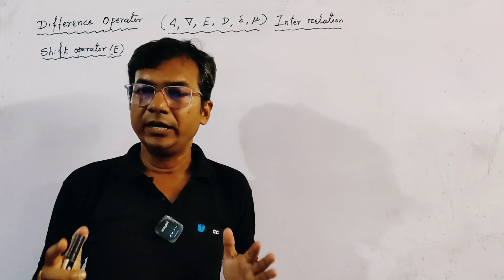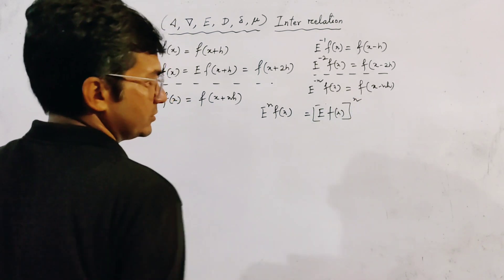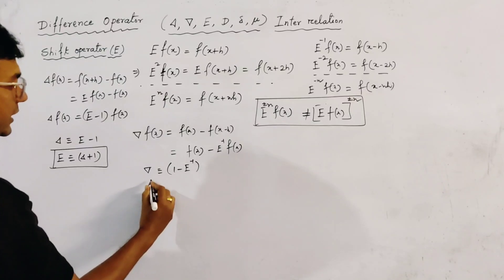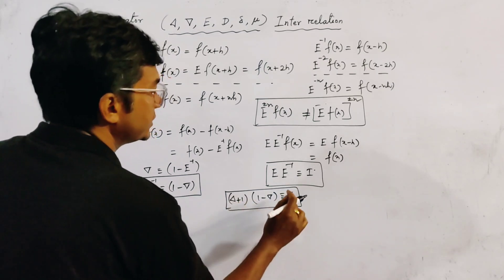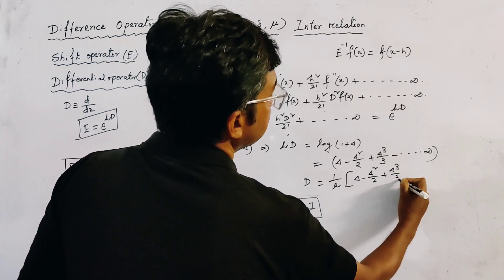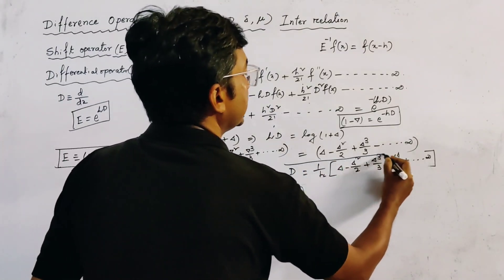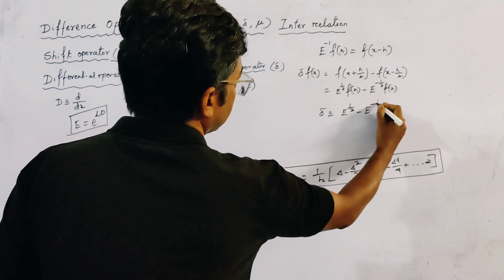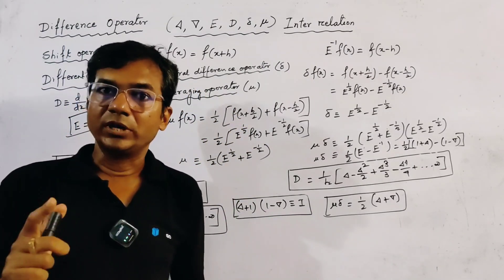Forward, Backward, Shift, Central, Averaging Difference Operator and Inter Relation.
This is the 2nd Lecture of finite Difference.
Definition of shift Operator and Central difference  averaging and derivation inter relation.

This is the 1st Lecture of finite Difference.

Given u=x^3y^3/2, if x_0,y_0 be the approximate value of x,y respectively and ∆x_0, ∆y_0 are the
If u=xyz+x^3 and error in x,y,z are 0.01, 0.025, 0.03 respectively at x=1, y=2 ,z=3, computing maximum value of absolute and relative error in evaluating u.
Significant digits or figure and how to find the number of significant digits of a number.👇